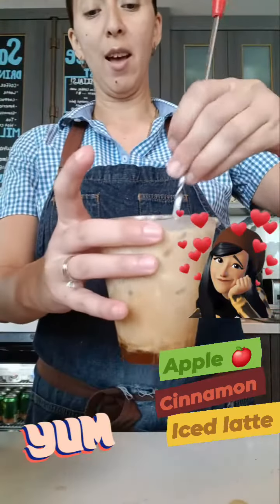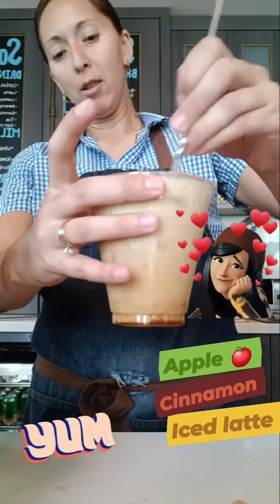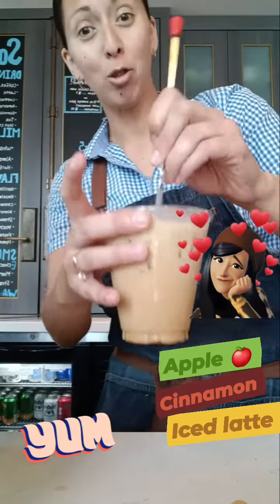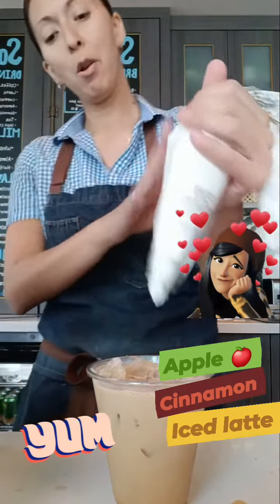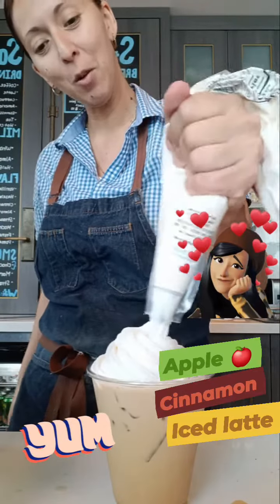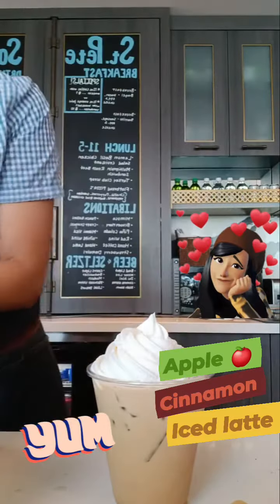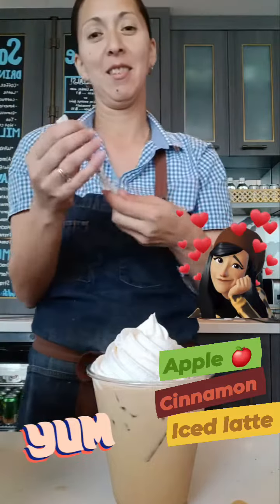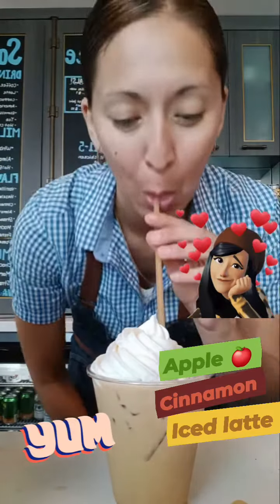Apple 🍎 🍏 Cinnamon iced latte by Mrs Butts the coffee 👸 👑 ☕️👌